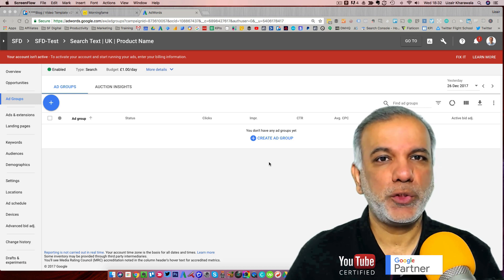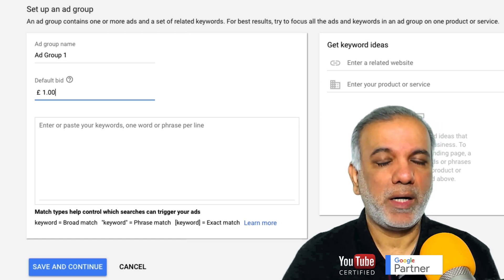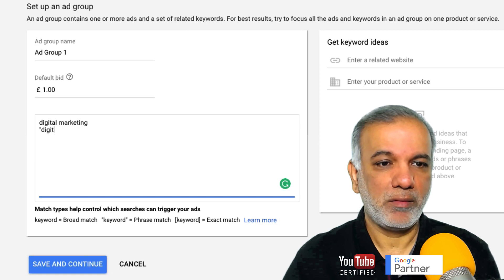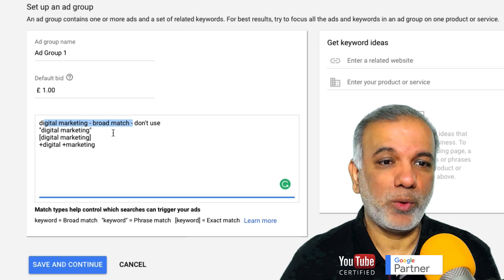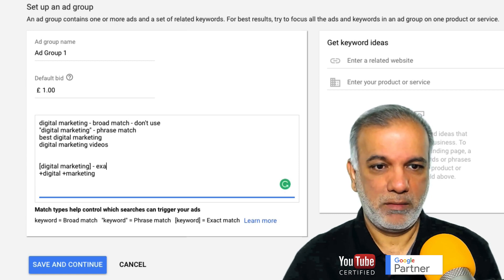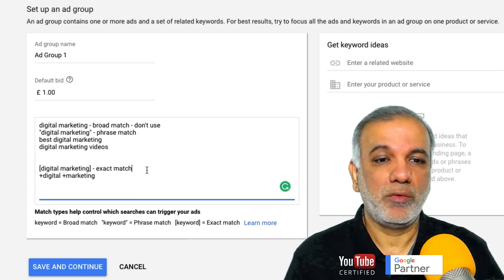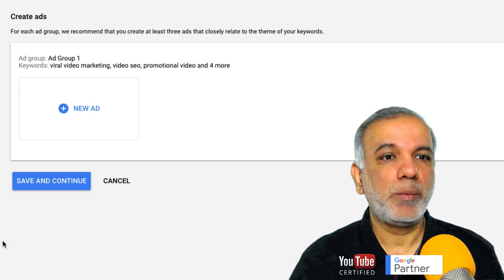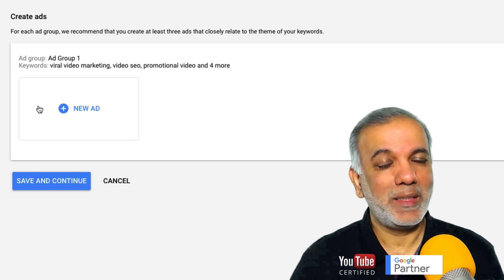Google Ads Tutorial | How To Create Ad Groups In Google Ads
Become An AdWords Ninja! Free AdWords Video Training

Google Ads Ad Groups Tutorial 2019.

In this video, you will learn how to create ad groups for your Google Ads Words Ad Groups using the new interface. The old interface sunset around Feb 2018 and the new interface is the one everyone will be using.

Learn how to use the new Google Ads interface and how to set up your Ad Groups in it.

You will also learn how to set up keyword match types. These include:

- broad match
- exact match
- phrase match
- broad modified

Each match type is explained and which one to use and which to avoid in your Google Ads Ad Groups.

Free Resources